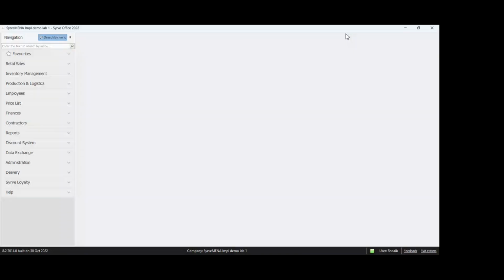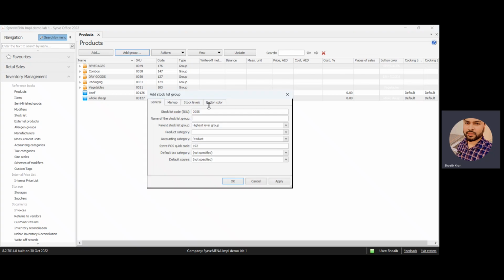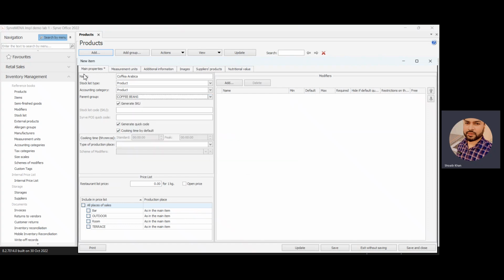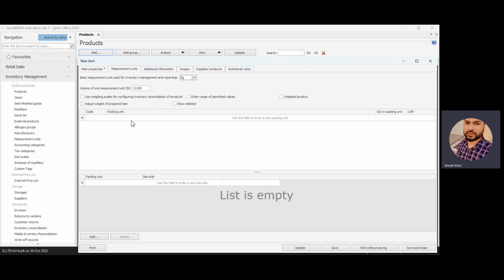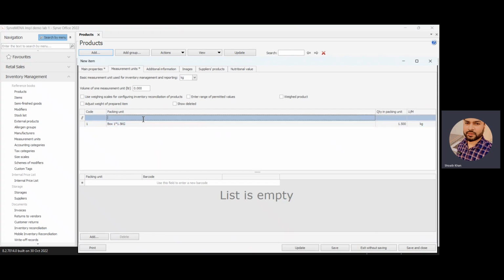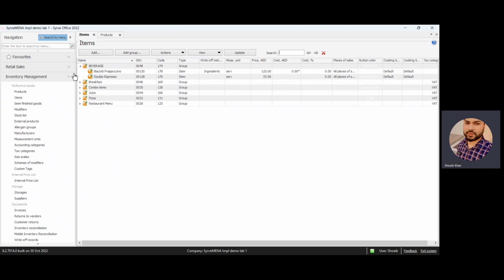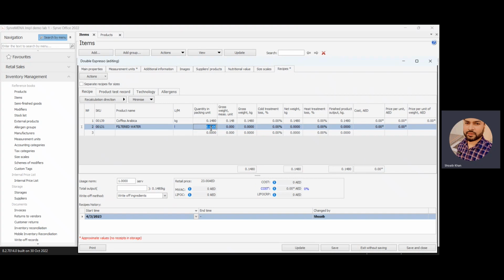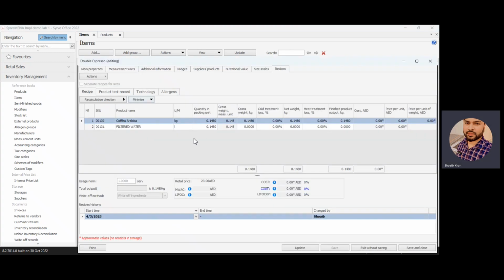How to add products & use in recipe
In this video you can learn how to add a product( raw materials which used for a recipe )